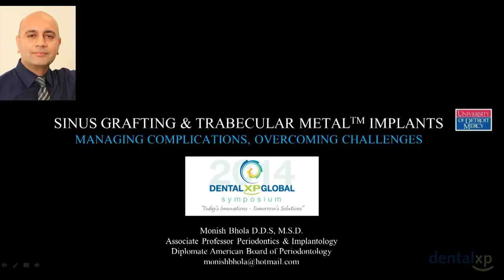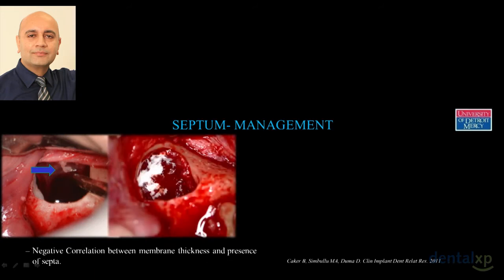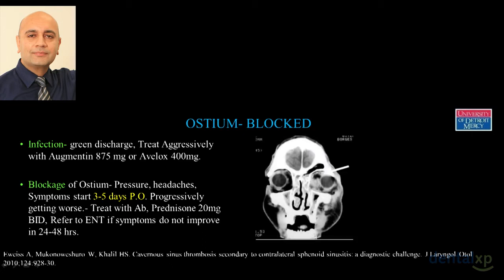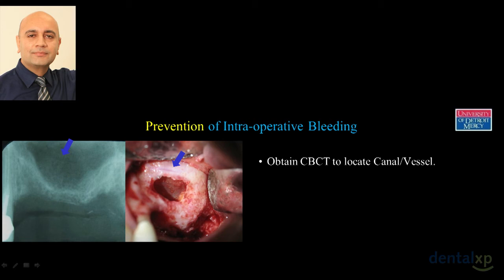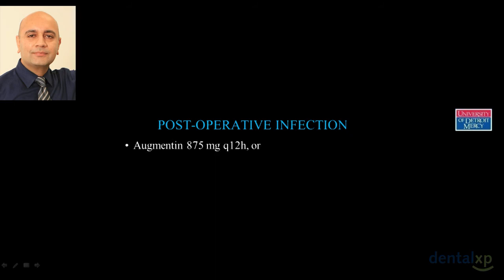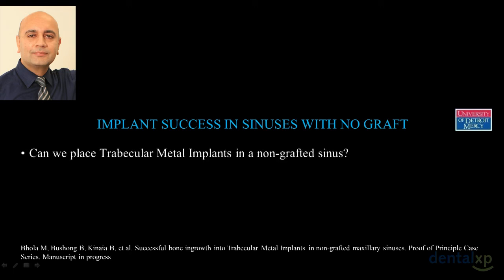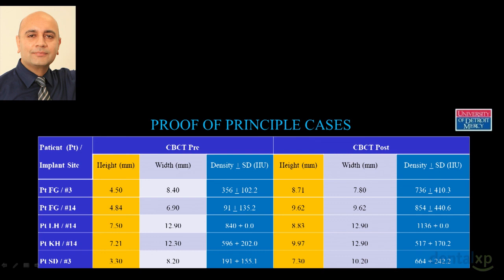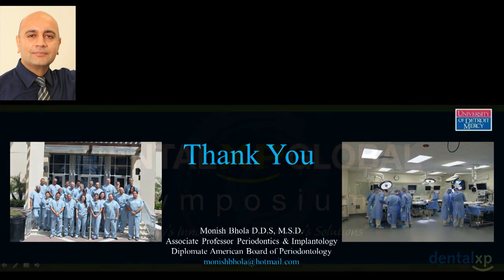Sinus Grafting and TM Implants – Overcoming Challenges and Managing Complications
Welcome to Dental Mentor! 🖐️